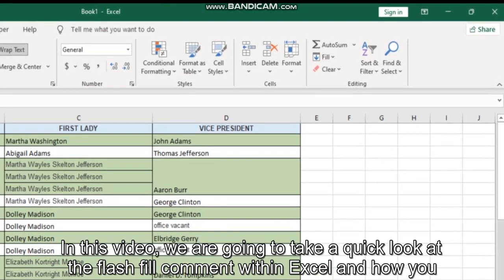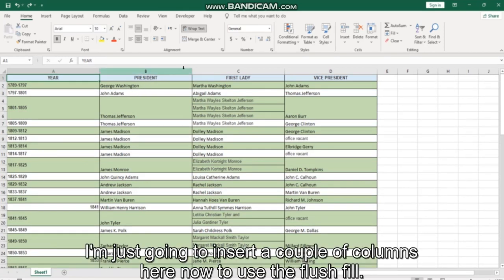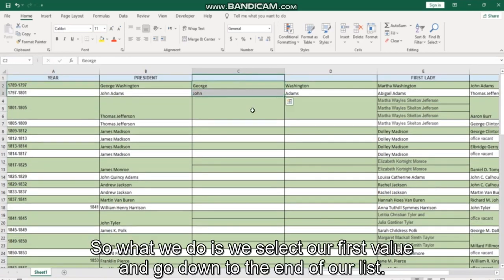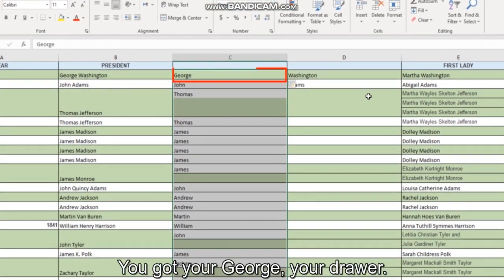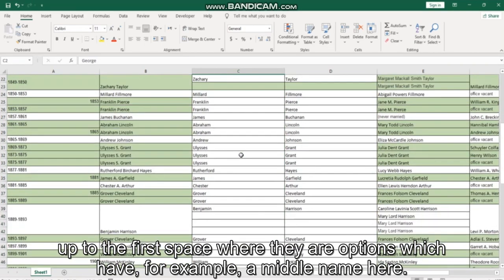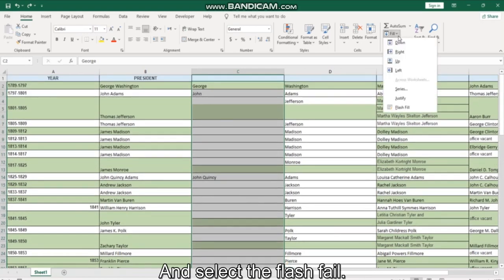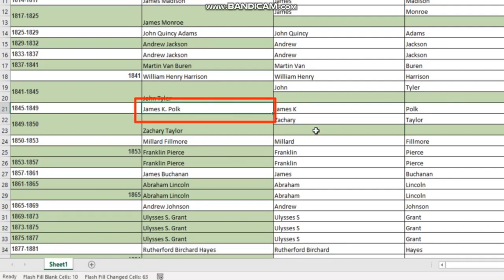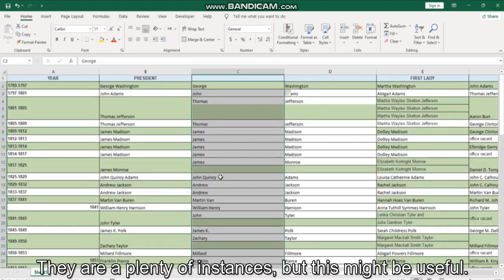How To Use Flash Fill in EXCEL || Excel Tutorial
Flash Fill Learn how to use the Flash Fill tool in Excel to quickly fill in data based upon a pattern you've established.  Flash Fill can be a great time saver and is pretty fun to use. Free Tutorial By Tech Matters.